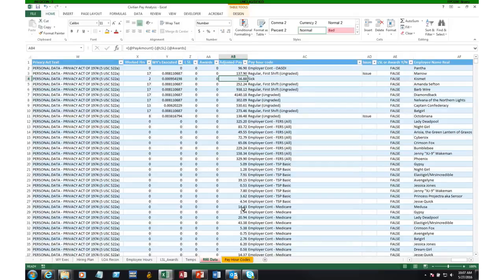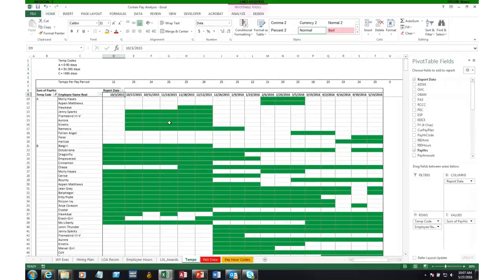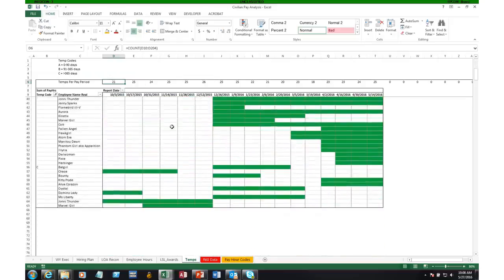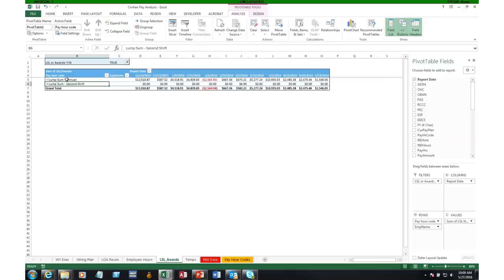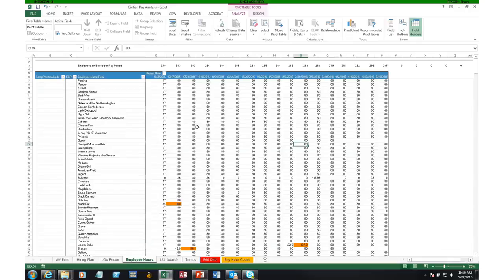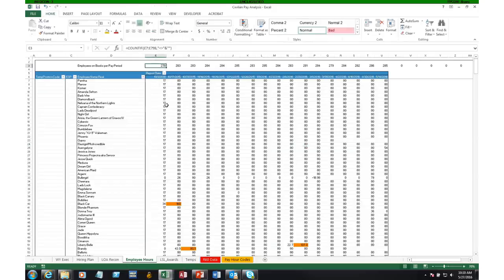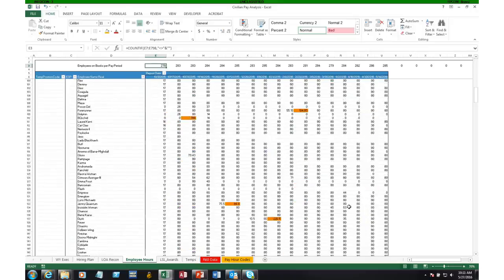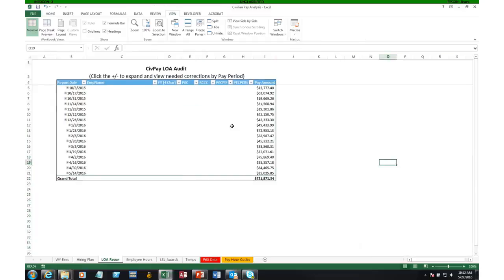05 Civpay Analysis Tool